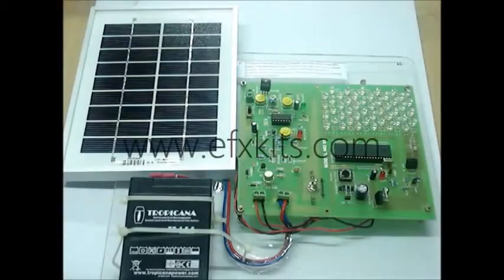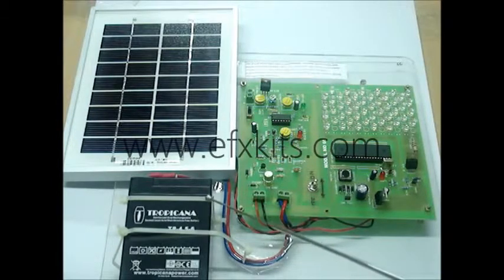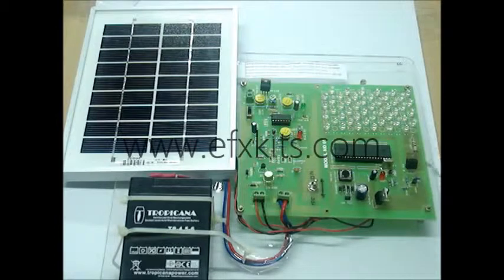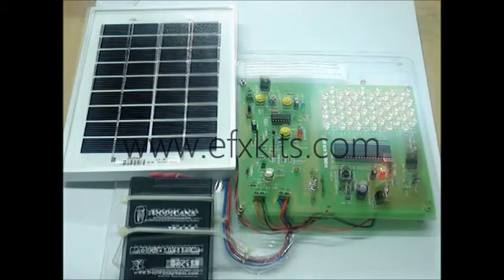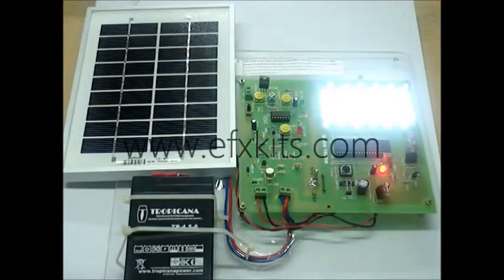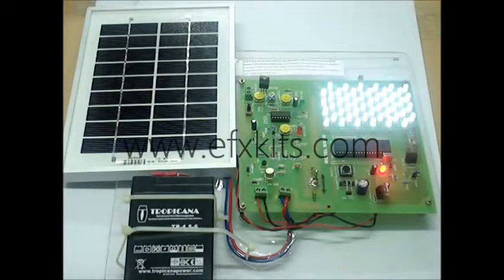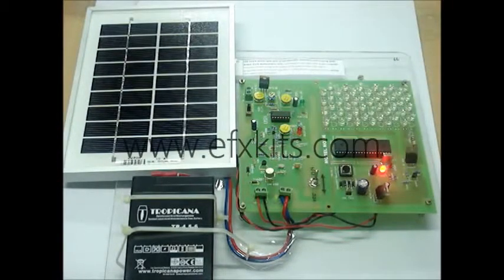Solar Based LED Street Light with Auto Intensity Control Final Year Engineering Projects